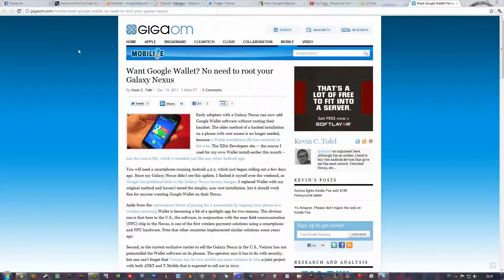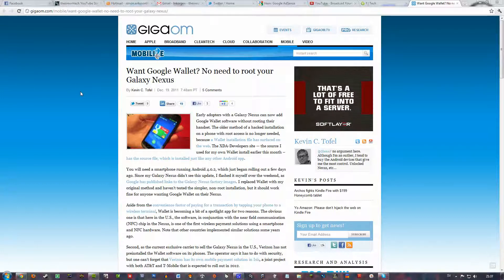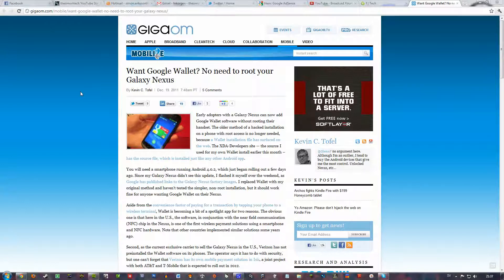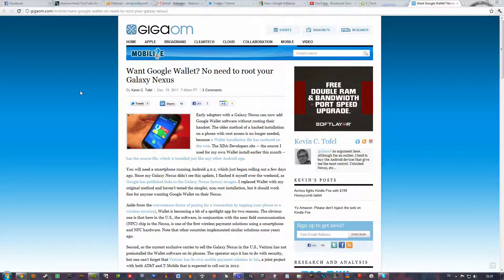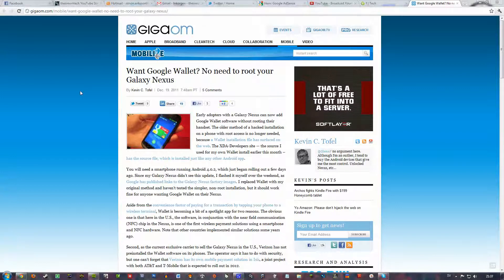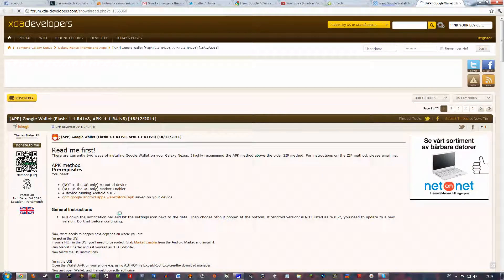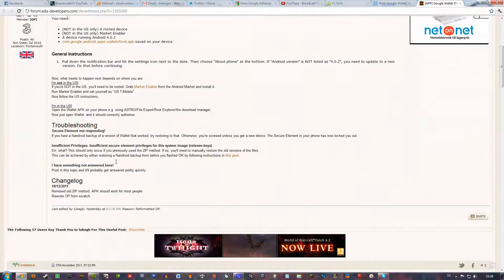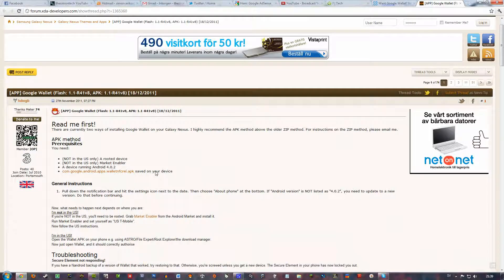Get Google Wallet On Your Samsung Galaxy Nexus! No Root Needed!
Keywords: "Nexus S" "Nexus One" samsung galaxy s2 nexus "software tutorial" "mobile device" giga om 4.6 inch 4.0.2 ics ice cream sandwich google wallet nfc usa